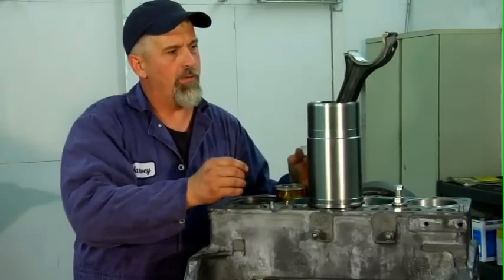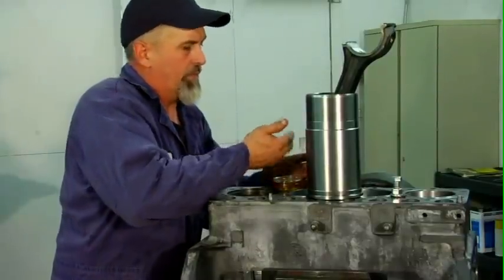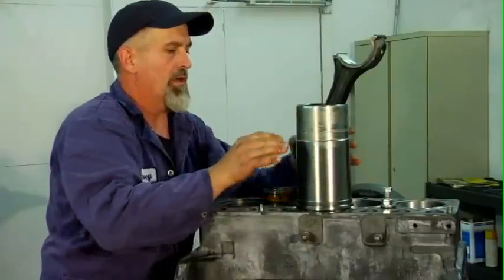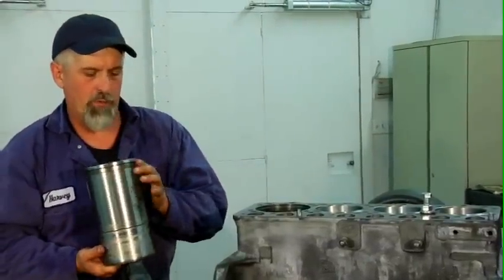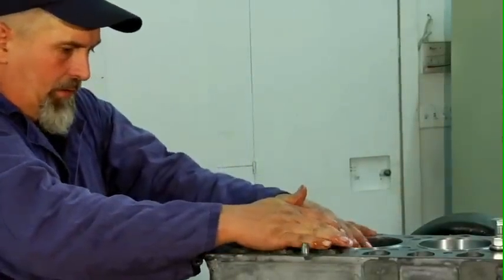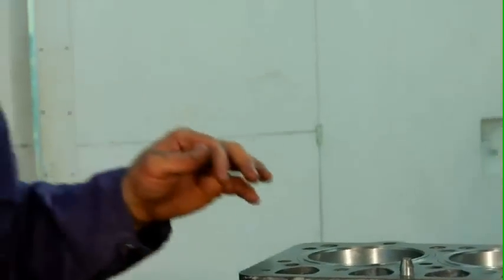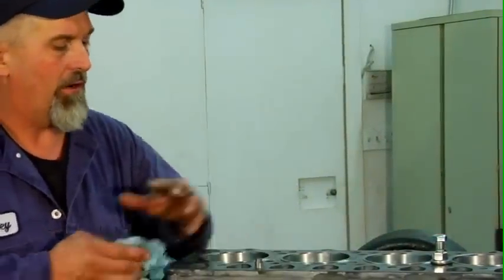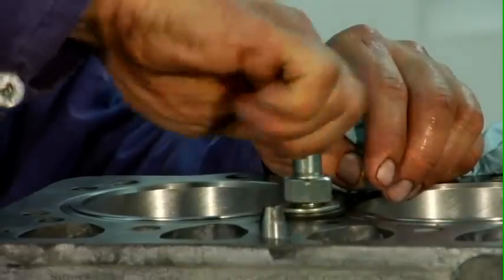Diesel Wet Sleeve / Liner Installation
Learn how to install a piston liner into a diesel tractor engine.